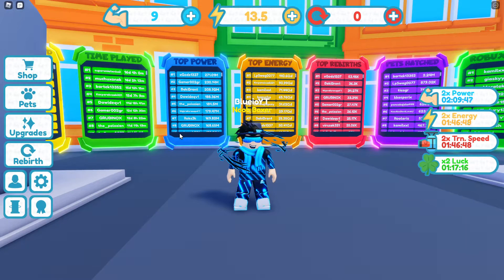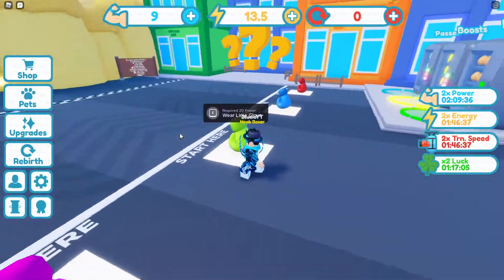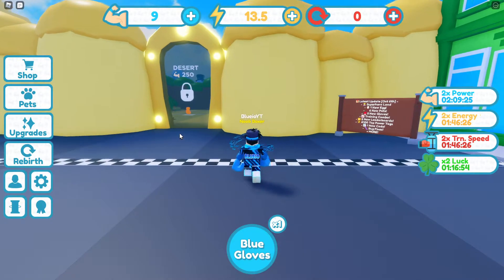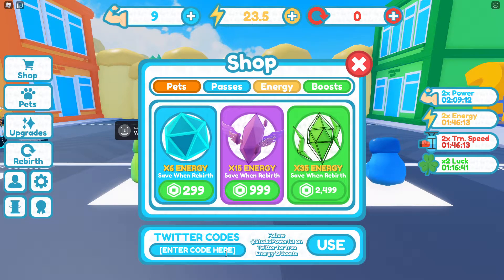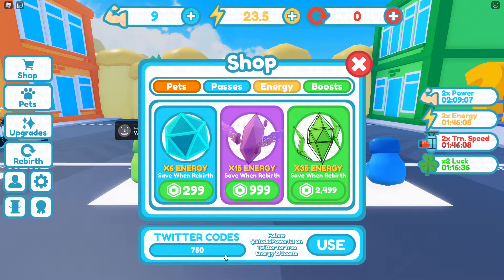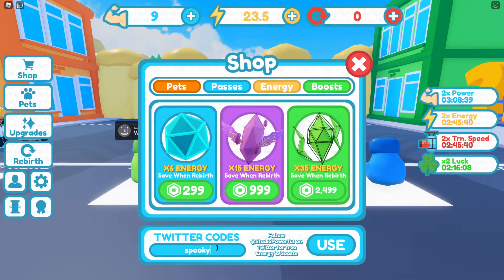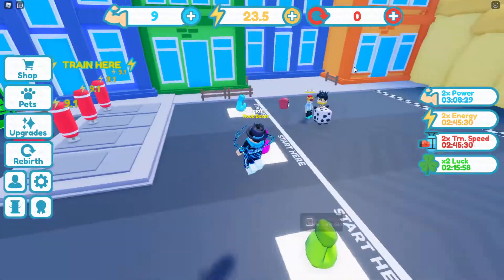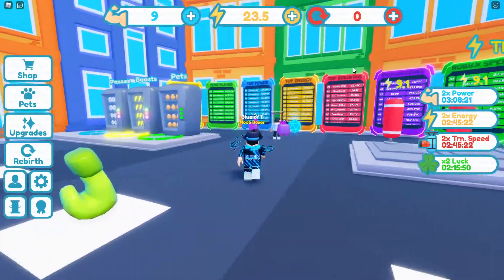ALL NEW *SUPERHERO* UPDATE CODES IN 🥊FIGHTMAN SIMULATOR🥊(October 2021) FIGHTMAN SIMULATOR CODES!